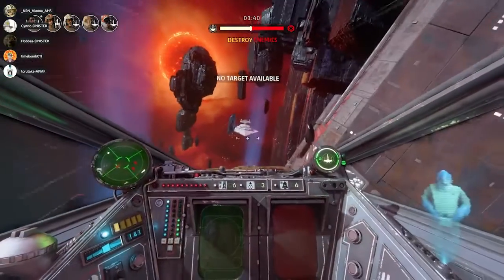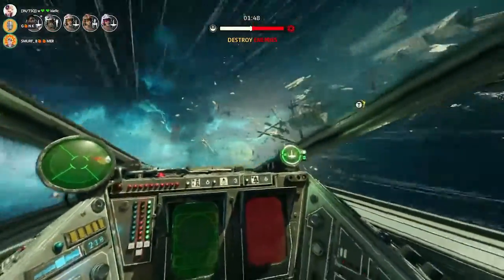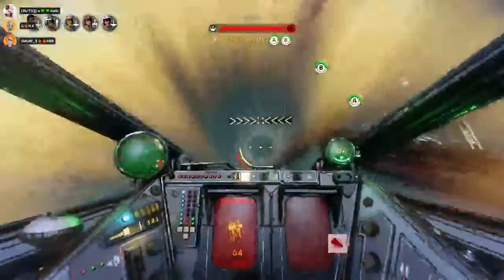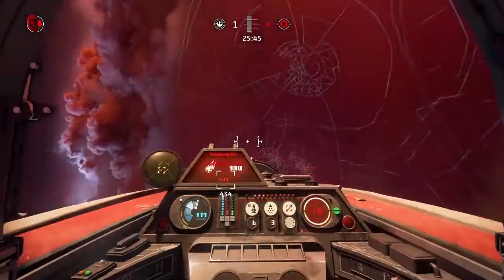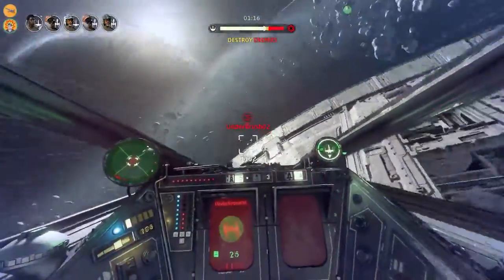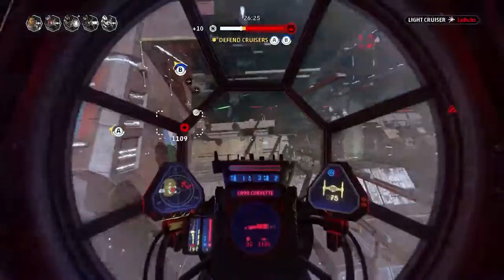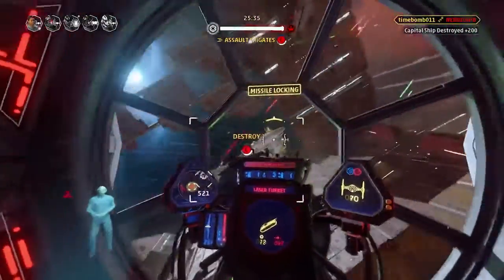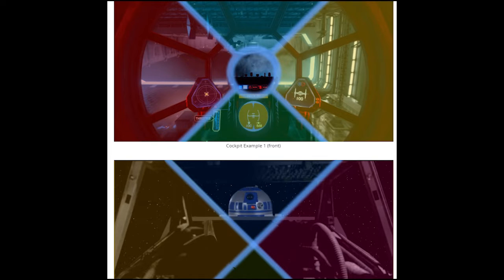Squadrons Dogfighting Guide Part 1 with Phoenix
Phoenix has wanted to do a dogfighting guide and we finally broke down the fundamentals from leading, evasion, radar, and putting it all together.  This is the first installment of a series that will teach everyone how to dogfight, not just in squadrons, but against pilots playing fencar squadrons.

"$bantha"